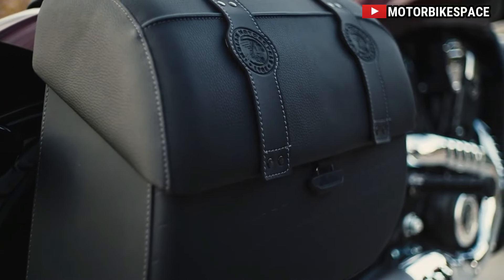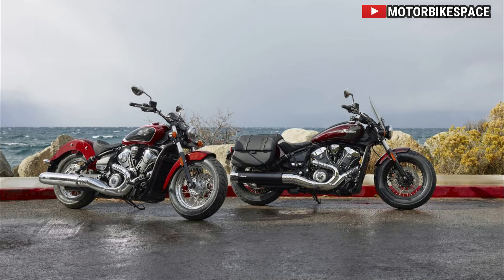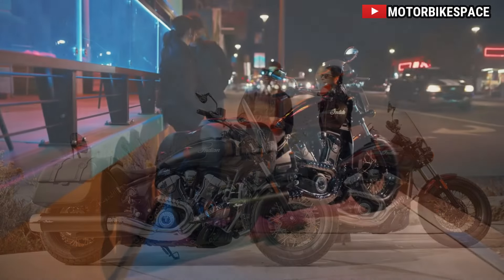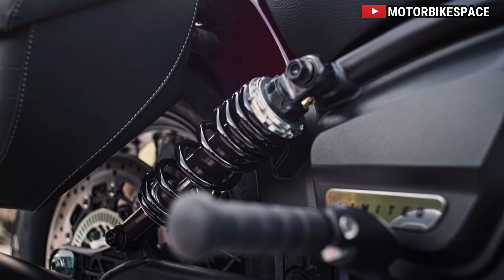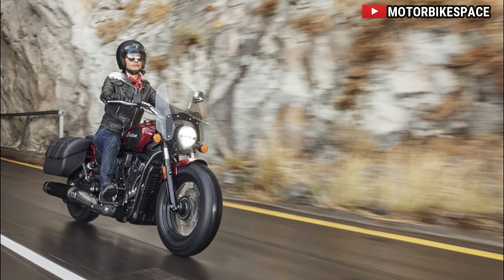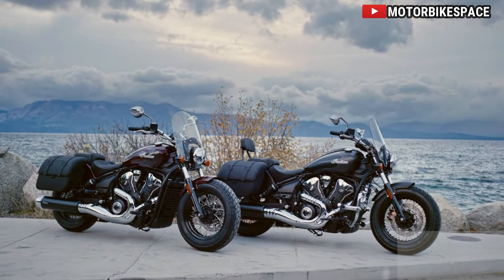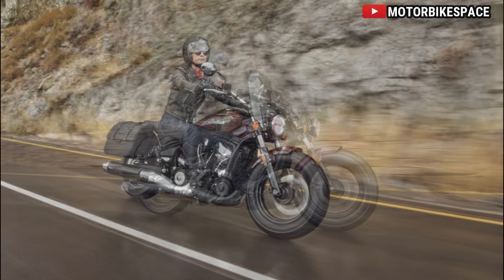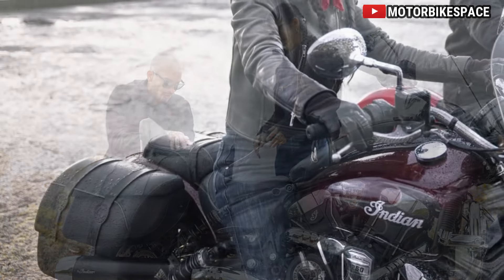Introducing the 2025 Indian Super Scout Limited | Motorbikespace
**2025 Indian Super Scout Limited +Tech Trim: Elevating the Riding Experience**

Indian Motorcycle proudly presents the pinnacle of the Scout lineup for 2025, the Super Scout Limited +Tech Trim. Crafted meticulously to cater to riders who demand the utmost in performance, comfort, and cutting-edge technology, this model embodies the spirit of adventure and the thrill of the open road.

**Unrivaled Technology Integration:**

At the heart of the Limited +Tech Trim lies Indian Motorcycle's groundbreaking 101 mm Round Touchscreen Display Powered by RIDE COMMAND. This intuitive interface brings a new dimension to the riding experience, offering turn-by-turn navigation*, point-to-point route planning, and customizable gauges to suit individual preferences. Whether navigating unfamiliar terrain or simply enjoying a leisurely cruise, riders can effortlessly access vital information at their fingertips.

**Connected Services for Enhanced Ownership:**

With RIDE COMMAND+ connected services**, riders can unlock a wealth of critical bike data, ensuring they stay informed and connected while on the road. From monitoring bike health to locating the Scout with ease, this suite of services elevates not only the ride but also the ownership experience, empowering riders to stay in tune with their machine like never before.

**Convenience Redefined:**

The Limited +Tech Trim redefines convenience with its push-button, keyless ignition system. Seamlessly integrated into the Scout platform, this feature offers effortless on-off capabilities, enhancing both practicality and luxury for riders. Whether embarking on a solo adventure or enjoying the company of fellow enthusiasts, the push-button ignition ensures a premium experience at every turn.

**Timeless Design, Modern Execution:**

Echoing the rich heritage of the Indian Scout lineage, the Super Scout Limited +Tech Trim boasts premium chrome finishes, flawless paintwork, and attention to detail that speaks to the brand's legacy of craftsmanship. From the sleek lines of the bodywork to the iconic Indian Motorcycle emblem adorning the tank, every element is meticulously crafted to inspire awe and admiration on every journey.

Images provided may depict North American models with optional accessories. International models may vary in specifications and features.

As pioneers in the world of motorcycling, Indian Motorcycle continues to push the boundaries of innovation and excellence. With the 2025 Super Scout Limited +Tech Trim, riders can embark on unforgettable adventures with confidence, style, and unrivaled technology by their side.

*Navigation may not be available in all countries.
**RIDE COMMAND+ connected services may not be available in all countries.